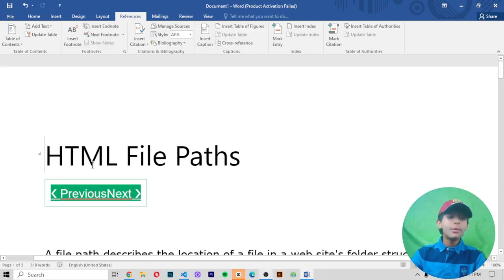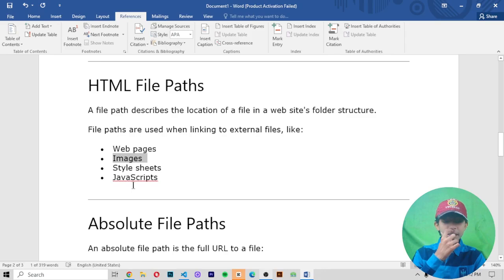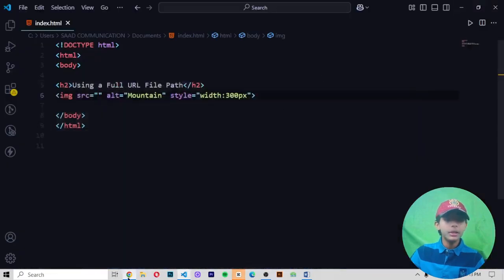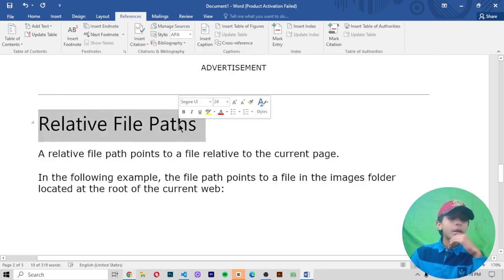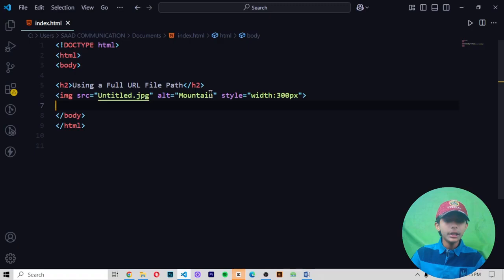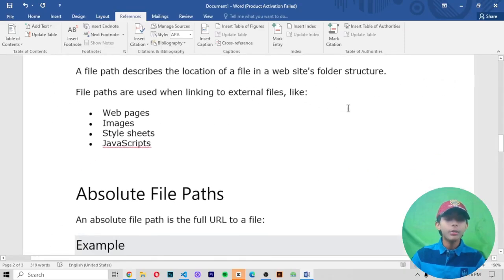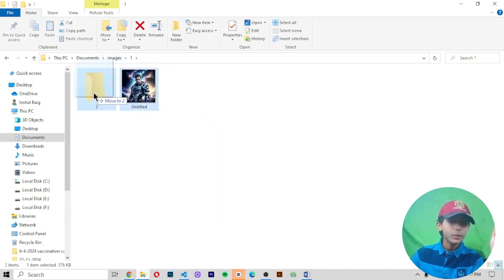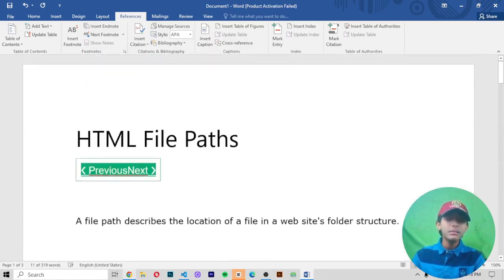File Paths In Html {Full Stack Web Development Full Course From Scratch} Class #116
This video is about File Paths In Html {Full Stack Web Development Full Course From Scratch} Class #116

Suggested Courses:
❤️ Complete Clones